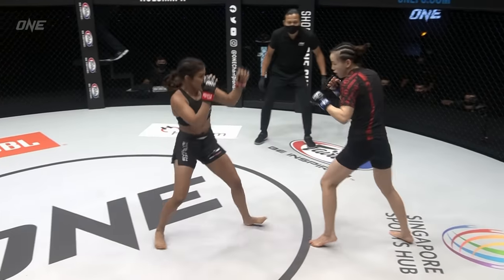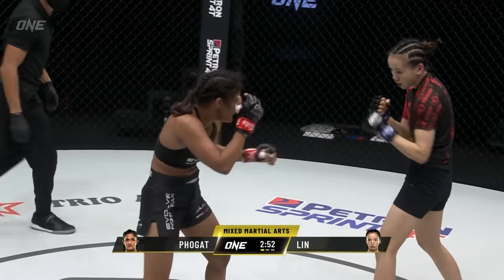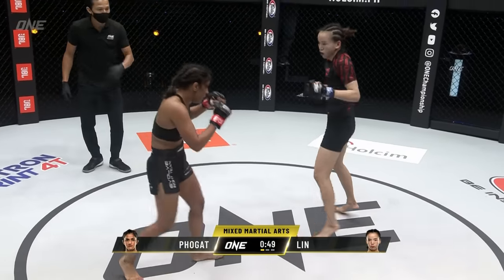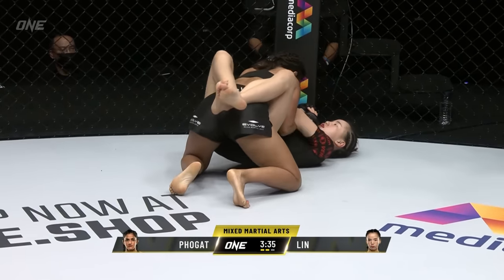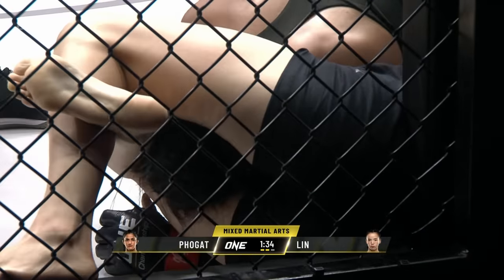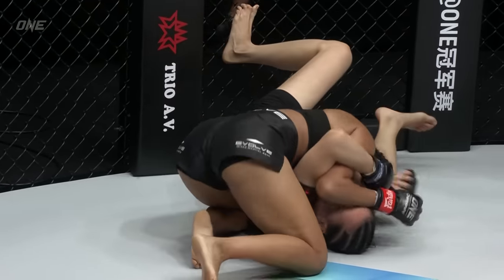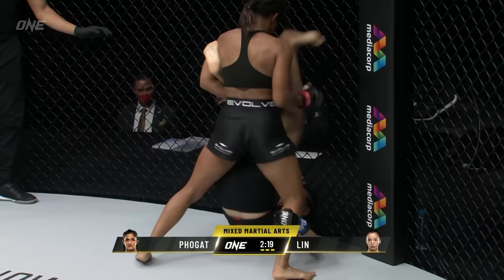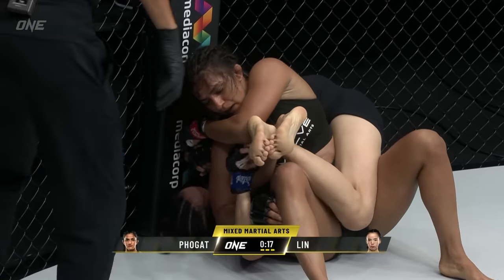Intense Women’s MMA Brawl 😤 Ritu Phogat vs. Lin Heqin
We throw it back to Indian wrestling sensation Ritu Phogat’s dominant performance against Chinese ace Lin Heqin in 2021!